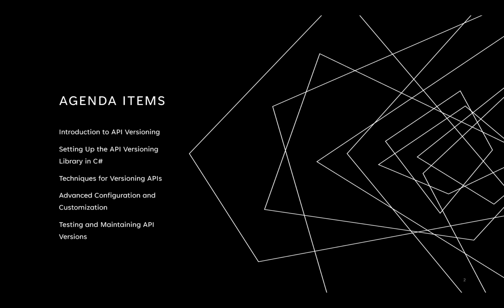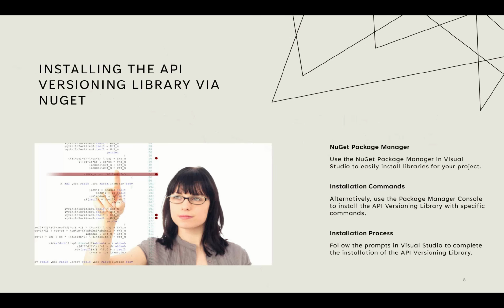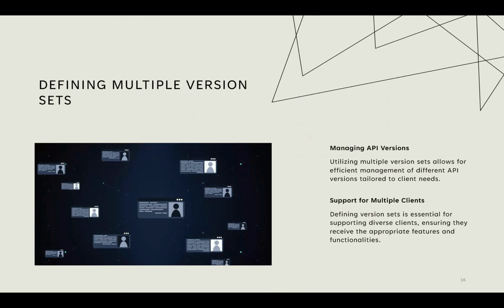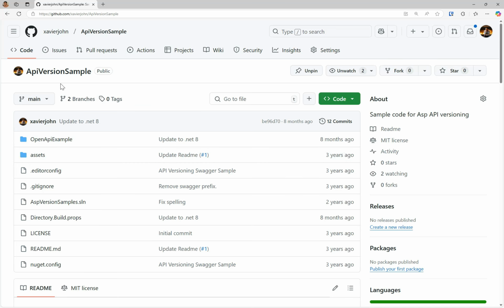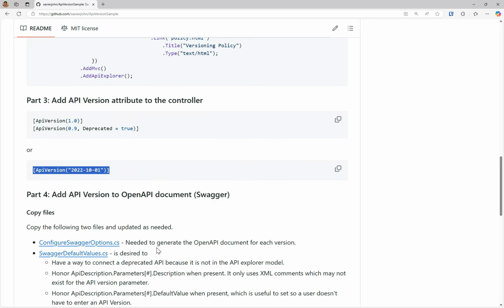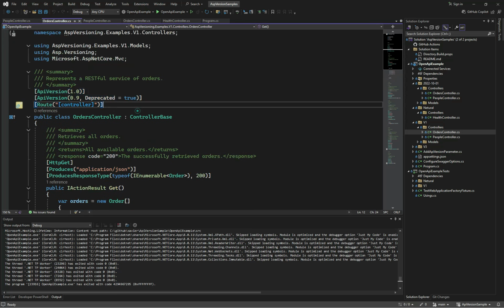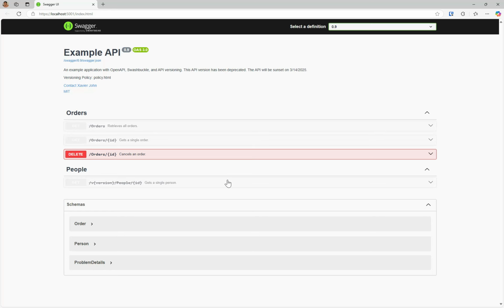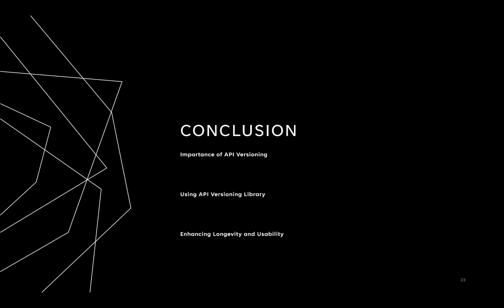API Versioning in C#